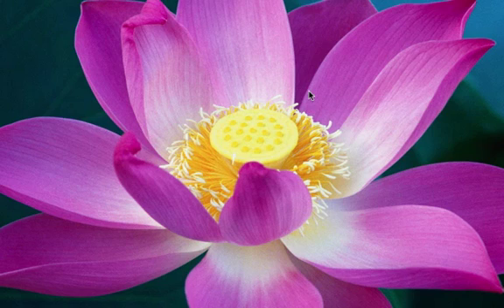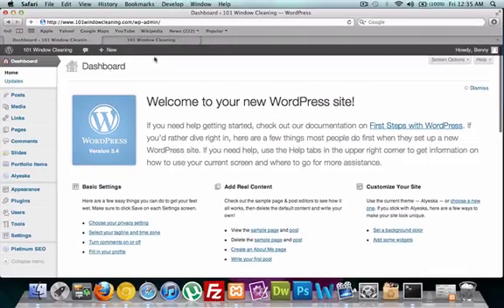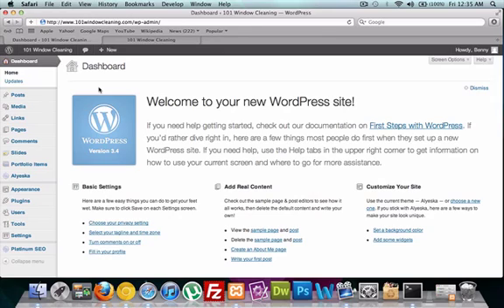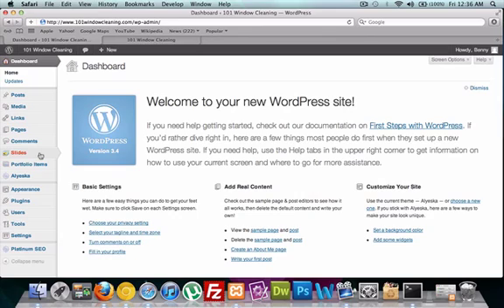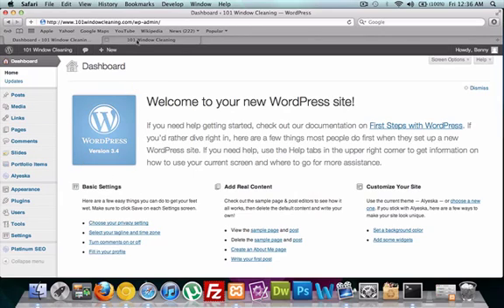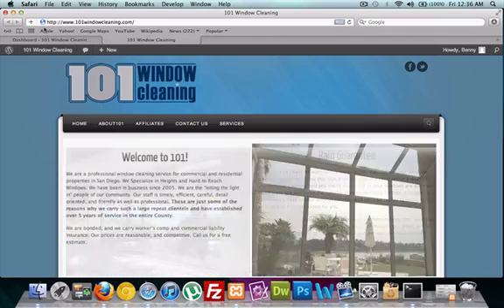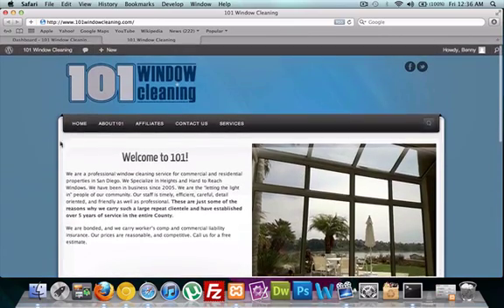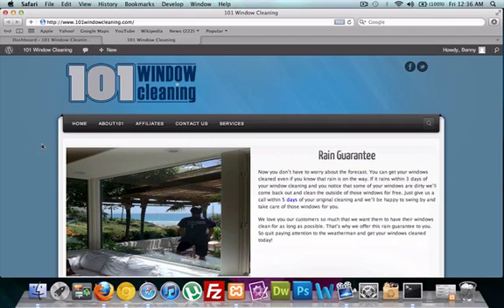Building a CMS with PHP part 2 - Front End / Back End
Hey guys, here's a video I built that just shows and example of a CMS and I used the example with wordpress.  The site is Every CMS has both a front end and back end.  Your back end is to create dynamic content which makes it easy to update the content of your front end.  Your front end is the public part of your website that is available for everyone to see.  Your back end is just for the staff, or any other registered users.  Thank you, ch